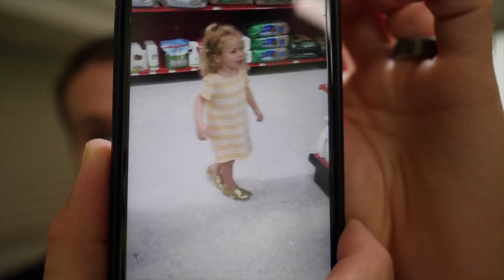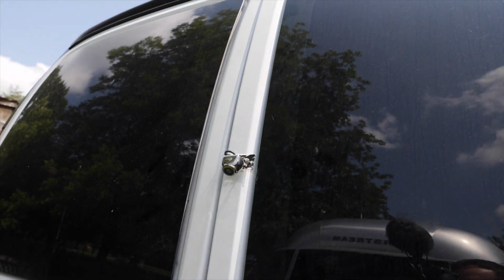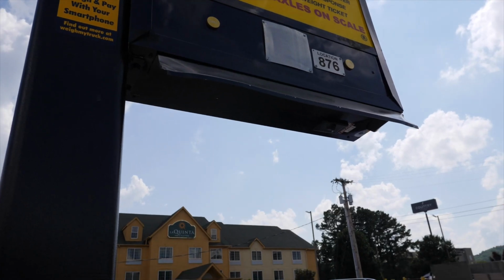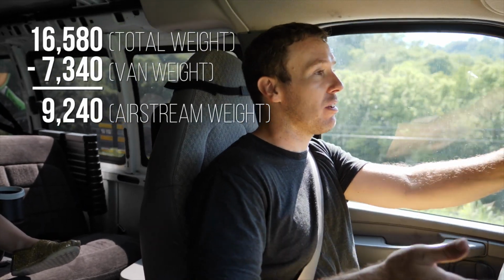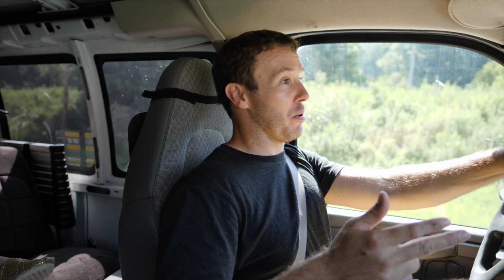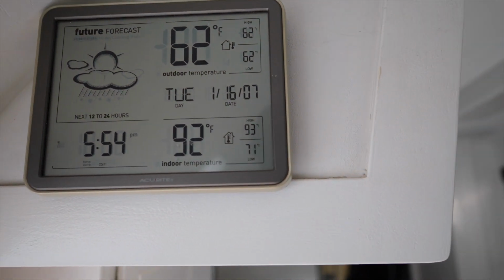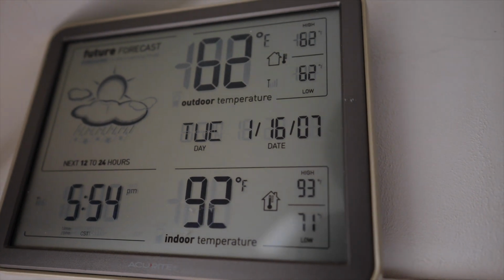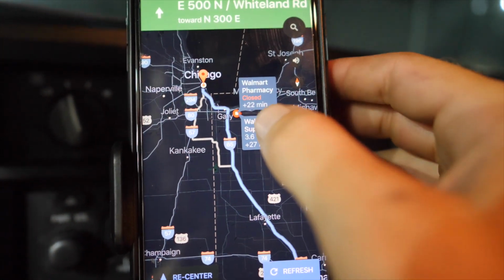Weighing the Van & Airstream - Leaving for Chicago in Our RV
Solar & Backup Camera are ready. It's Chicago or Bust in the Airstream RV!
✩ SUPPORT US FOR FREE WHEN SHOPPING AMAZON

BIG THANKS to the following patrons who've pledged $25+ to help produce this video!
✩ Tiltawhirl Imagery
✩ Stephen J
✩ W Carl
✩ Chelsea S
✩ Amanda W
✩ Ashleigh C
✩ Michael T
✩ Phil & Suann
✩ Richard H
✩ Dean & Deb
✩ Will S
✩ Christopher S
✩ Karen M
✩ Ryan K
✩ John & Debbie
✩ Brenda N
✩ Everyday Family Adventure
✩ Streamin Freedom
✩ Mike & Claudette
✩ Paul O
✩ Gigi G
✩ Chris M